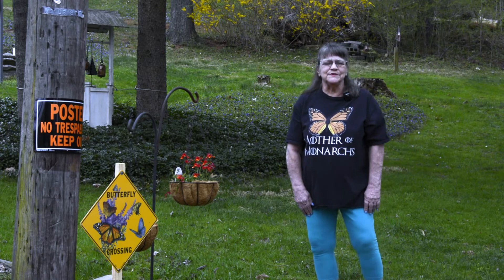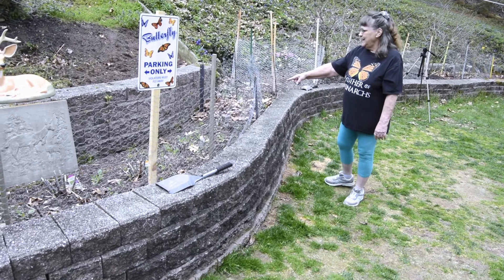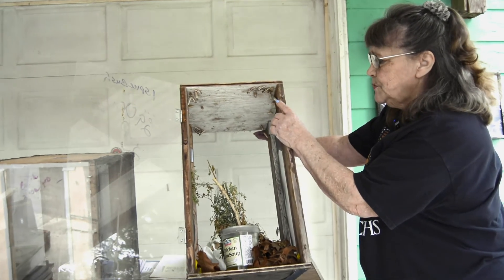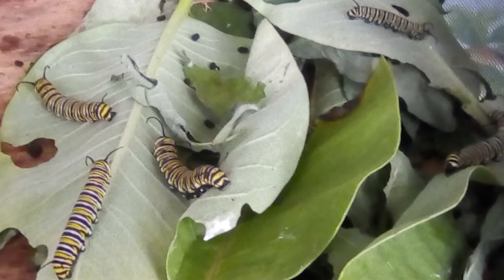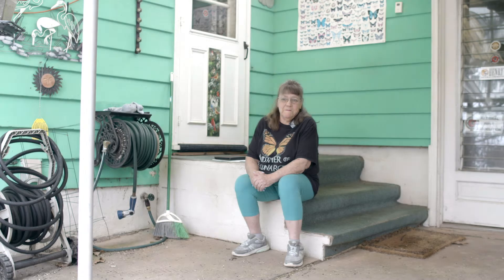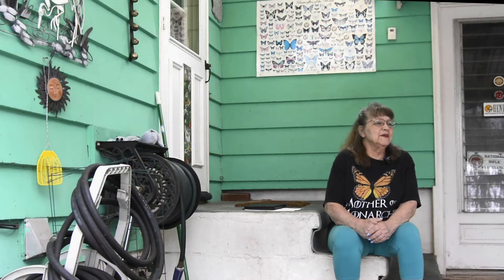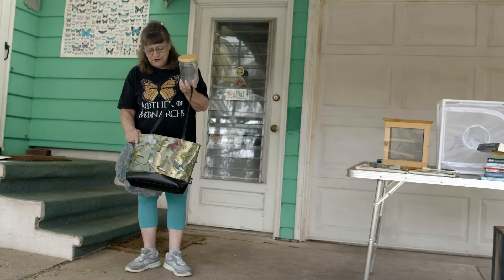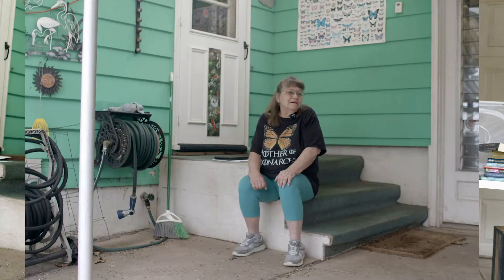Linda Ulrich the crazy butterfly lady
monarch swallowtail butterfly pollinator garden milkweed chrysalis info for earth day